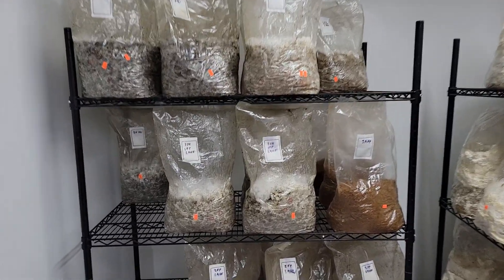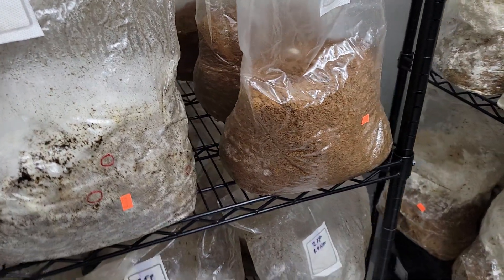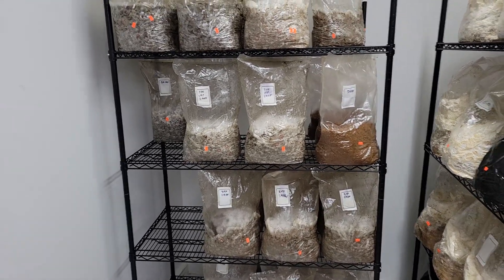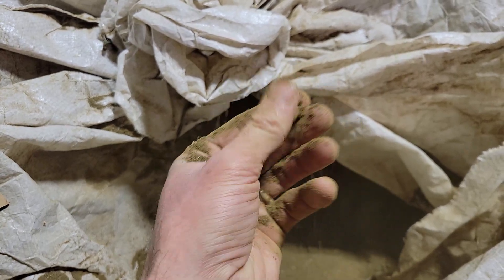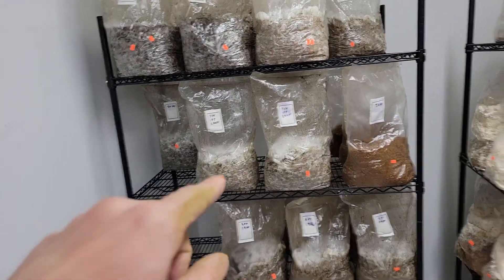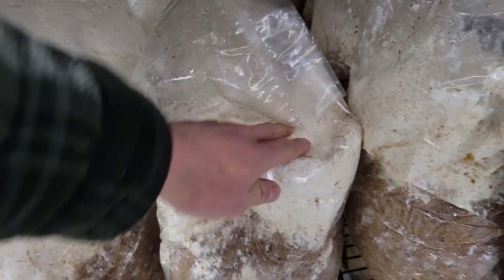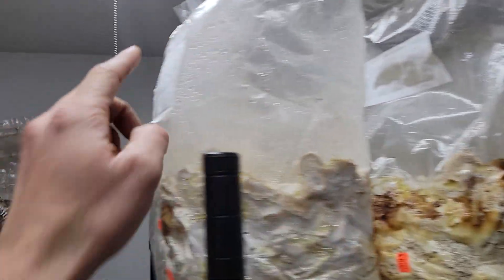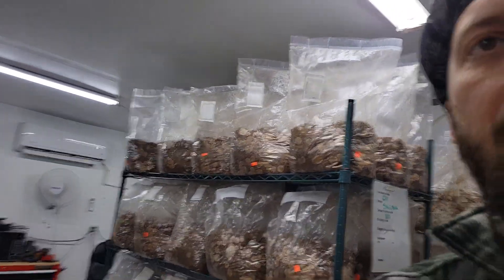Extracted Hemp Flower Mushroom Substrate Trials part 1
trials using Butler Hemp co waste stream as our substrate. Shop myersmushrooms.com for all your mushroom farms needs!